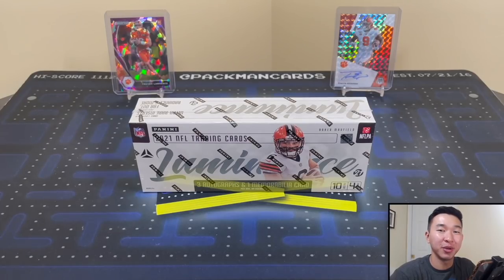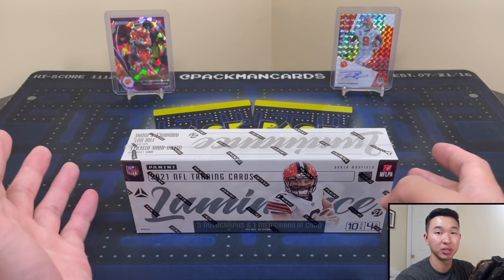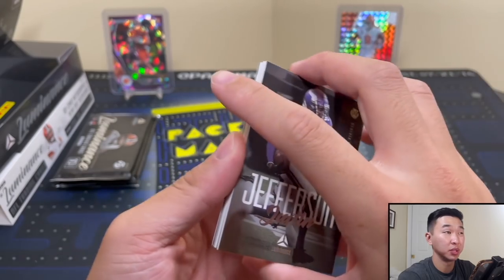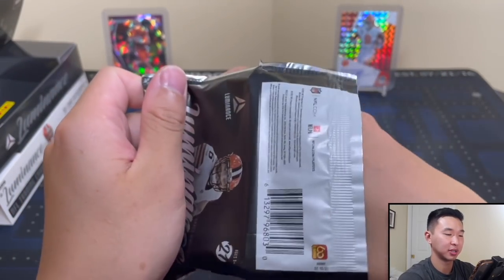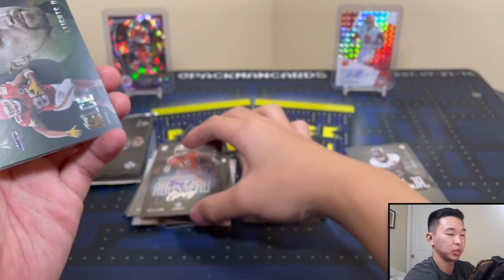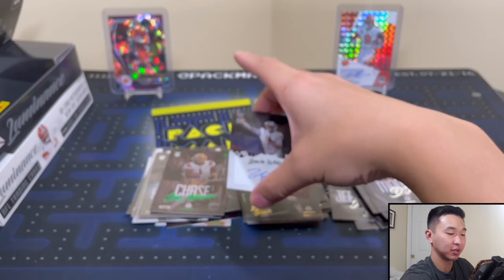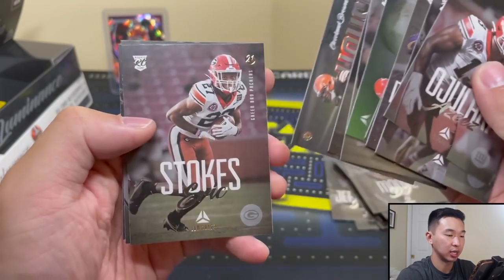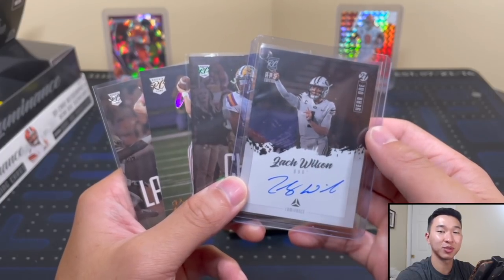BIG AUTOGRAPH PULL!🔥 | 2021 Panini Luminance Football Hobby Box Review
In this video, I have another football sports card pack opening/product review. I am breaking/reviewing a hobby box of 2021 Panini Luminance Football! These boxes have an SRP of $125 but resell for around $250. Every box contains 4 packs, each with 10 cards. This product comes in 12-box cases. Expect 3 autographs, 1 memorabilia card, 5 parallels, 4 inserts, and 12 rookie cards per box. This product comes with chances at pulling on-card "Year One" autographs of the top rookies from the 2021 NFL Draft Class, dual rookie autos, 1/1 platinum parallels, short print/SSP inserts (Radiance, Far Out, Jubilee, Moments, Rising), autographs of Trevor Lawrence, Zach Wilson, Trey Lance, Justin Fields, & Mac Jones, and more! Compared to the other football products in Panini's portfolio, this is a low/mid-end set. You can get these boxes for yourself from your local sports card hobby shops, eBay, and online retailers/sellers. Overall, I would rate this product a 6.25/10. Good luck if you try one for yourself!

I’ll have various football and basketball blaster/retail products, free giveaways, live group breaks, more random NBA basketball trading card hobby pack openings, more episodes of Packs In Paradise, 2021 Panini Chronicles Draft Picks Football FOTL, 2021 Panini Luminance Football, 2021 Panini Donruss Elite Football, 2021 Panini Gold Standard Football, 2021 Panini Immaculate Collegiate Football, 2021 Panini Elements Football, 2020-21 Panini Noir Basketball FOTL, 2020-21 Panini Prizm Basketball (retail gravity feed & 24ct box, Asia Tmall, Lucky Envelope), 2020-21 Panini Donruss Optic Basketball 1st Off The Line, 2020-21 Panini Contenders Optic Basketball, 2020-21 Panini Clearly Donruss Basketball, 2020-21 Panini Select Basketball FOTL, 2020-21 Panini National Treasures Basketball, June's Football and Basketball Boomboxes (Elite, Platinum, & High-End), a Brothers In Cards Pack Plus Program Gold Box, some big mail days, beginner collector tutorials/how-to's, my thoughts on sports card investors / investing, and much more in the near future! I buy all my boxes from Panini Direct (their site & app), my LCS (local card shop), and online retailers/sellers.